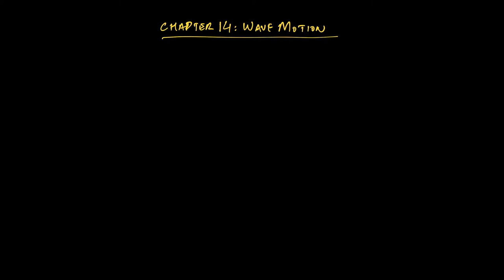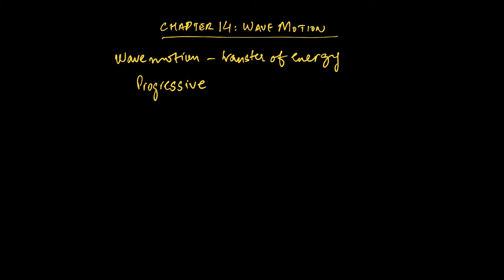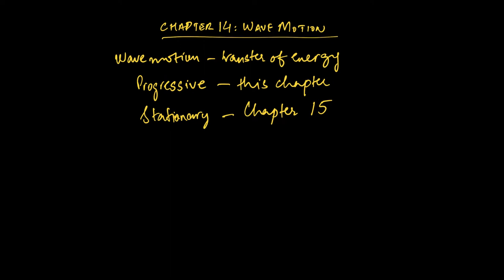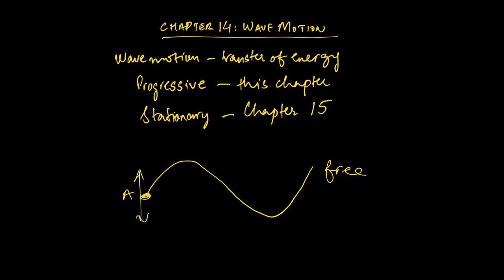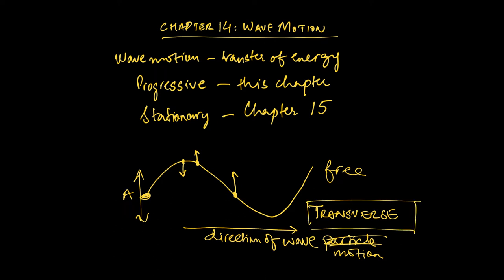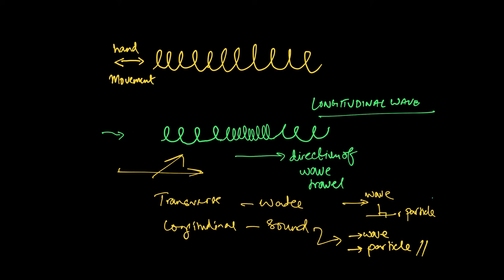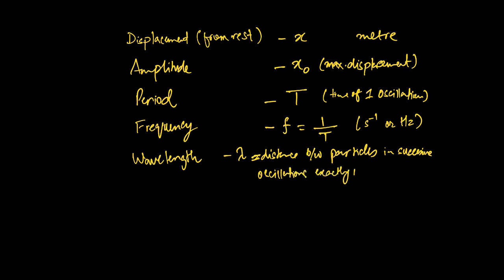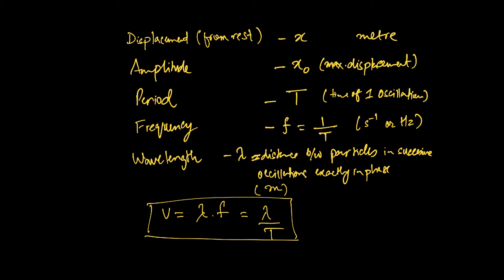Basics | Waves | A Level Physics 9702